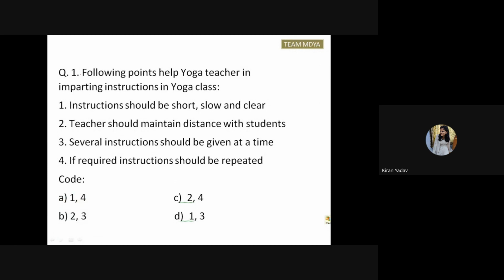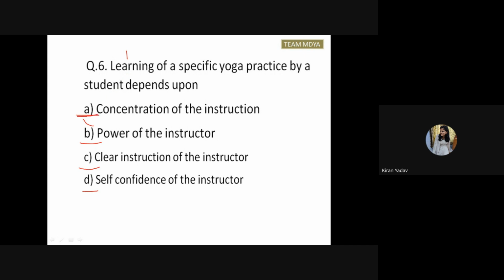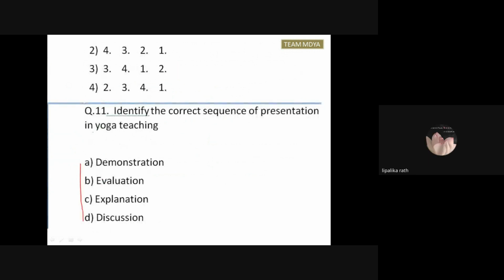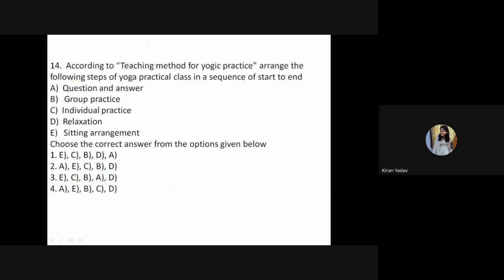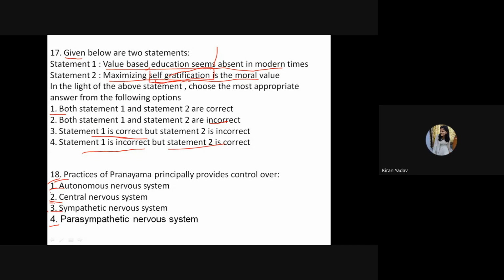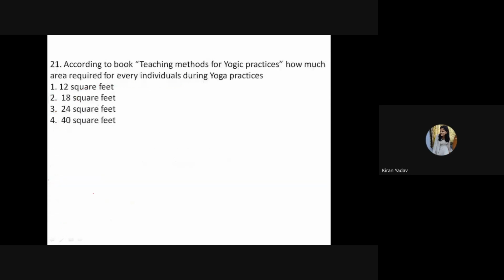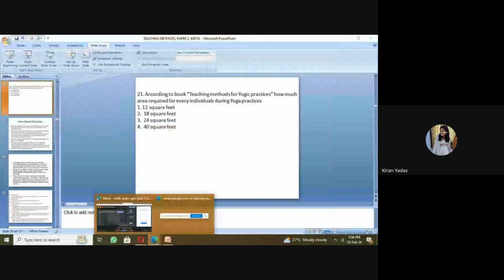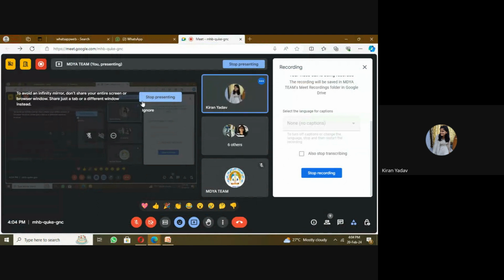Teaching methods |C-07| BY MS. KIRAN YADAV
paper-2 prepration
paper-1 prepration

Facebook - Maharshi Dayanand Yoga Academy